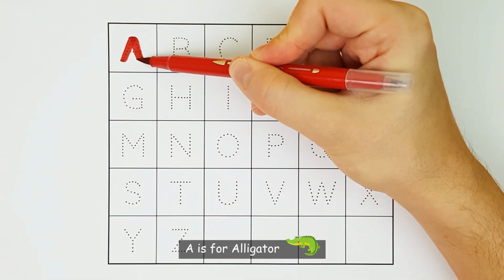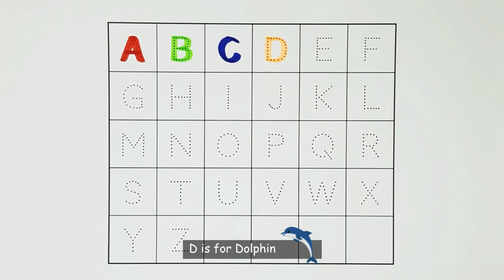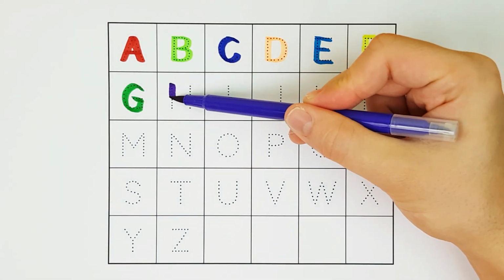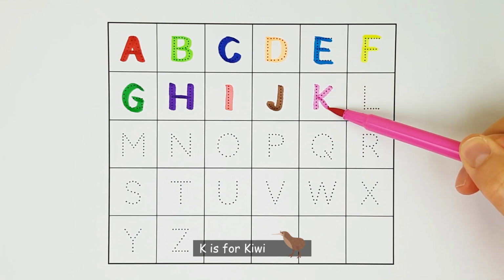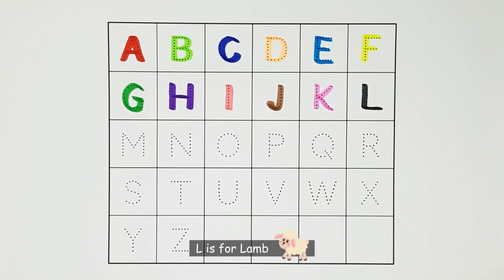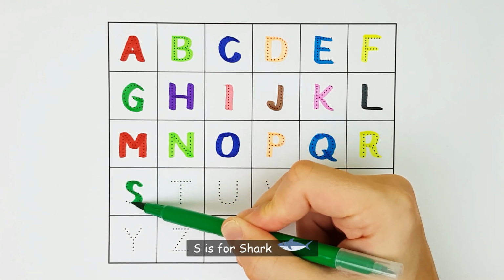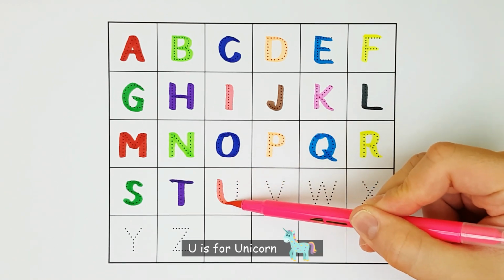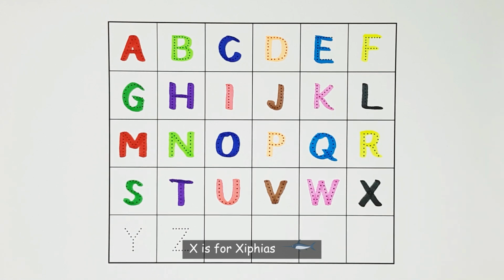Learn the English Alphabet with Fun